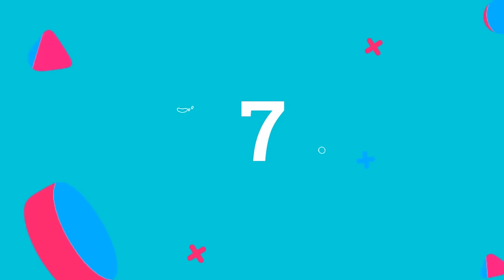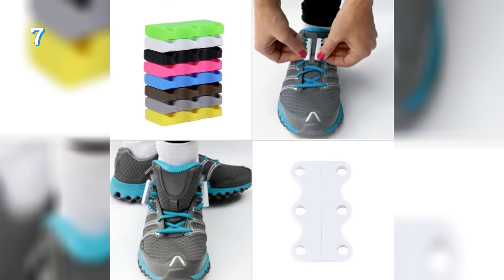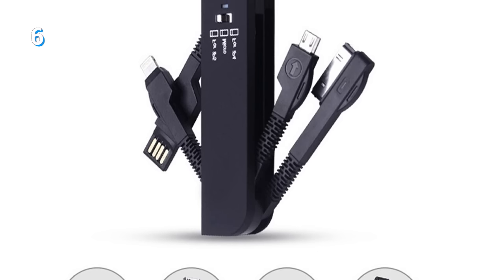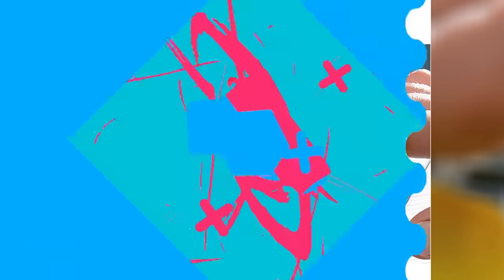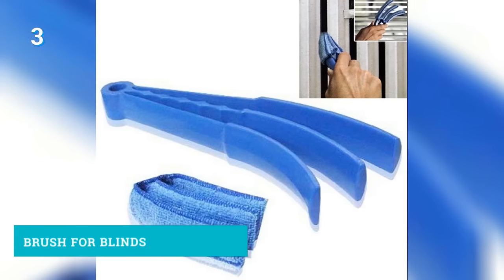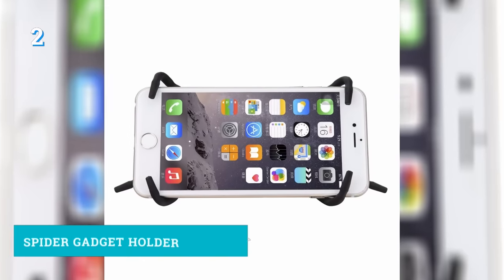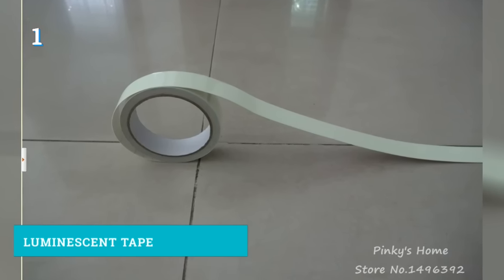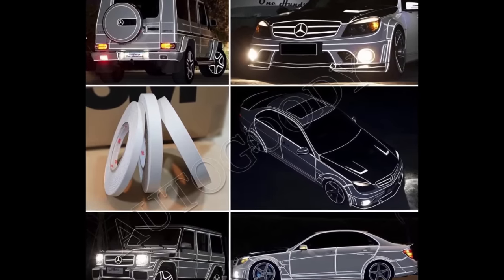Lifehack products: Things That Make Your Life Easier #2 | Coolest Things from AliExpress